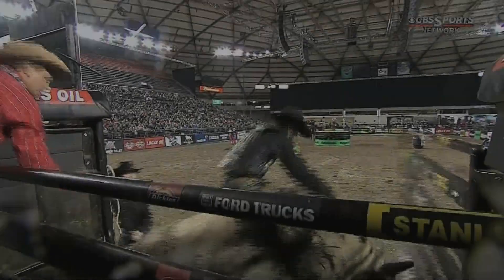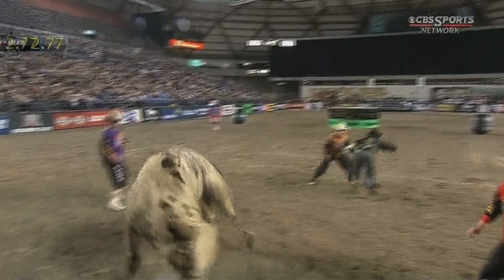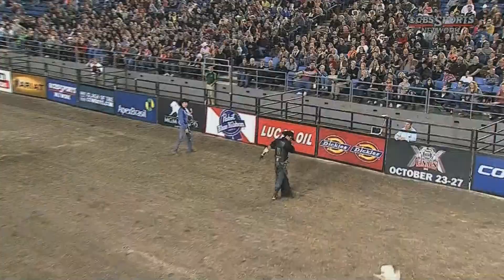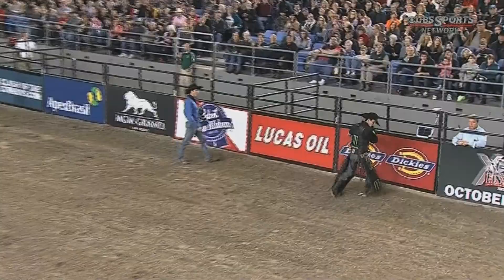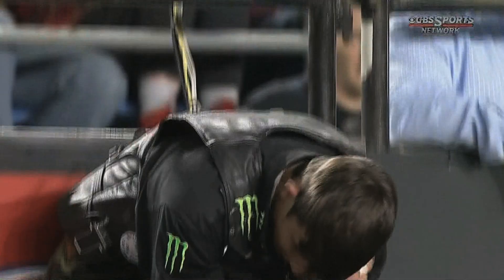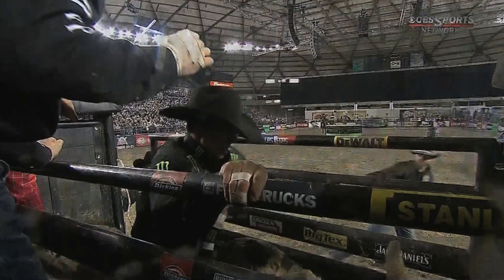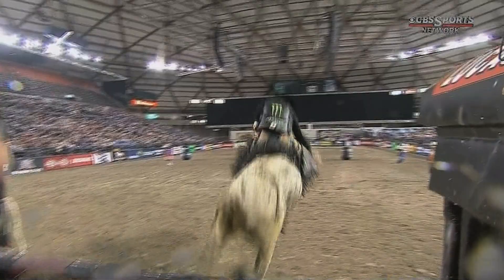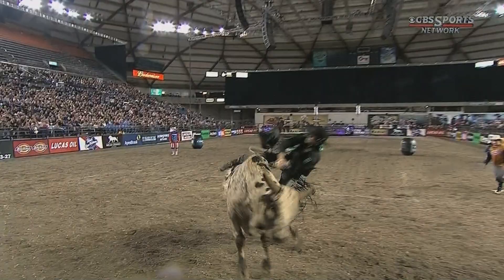WRECK: J.B. Mauney takes a hit from Fudge (PBR)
J.B. Mauney takes a hit from  Fudge in Round 3 of the 2013 PBR BFTS Tacoma Invitational in Tacoma, Wash.

Add the PBR to a circle on G+: https://

About the Professional Bull Riders, Inc. (PBR)
The world's premier bull riding organization, the PBR celebrates 20 years of competition with the 2013 season. In just two decades, the dream of 20 bull riders has become a global sports phenomenon that is televised worldwide with more than 100 million viewers annually watching primetime PBR programming on networks around the world, and nearly 2 million fans attend live events each year. PBR has paid out over $120 million in earnings to its athletes, and 25 riders have earned over $1 million, including Justin McBride with $5.5 million -- the most of any western sports athlete in history.